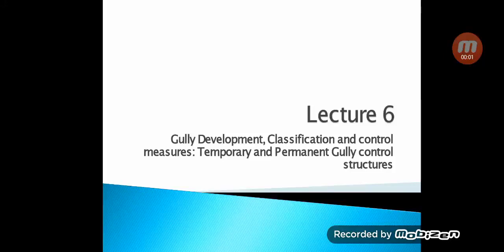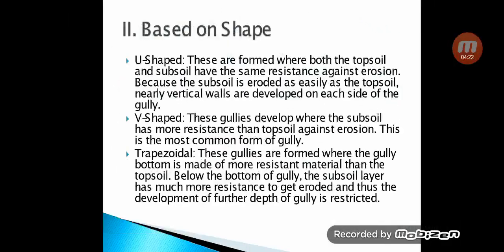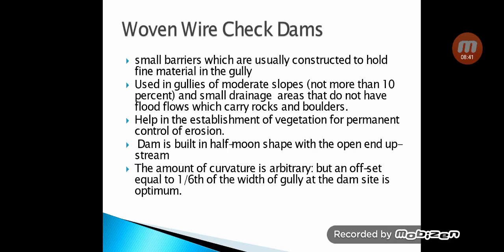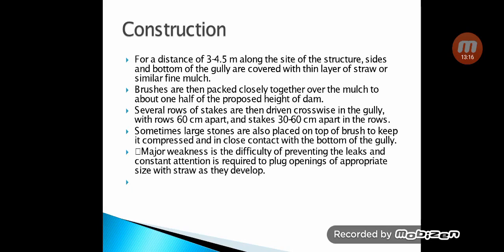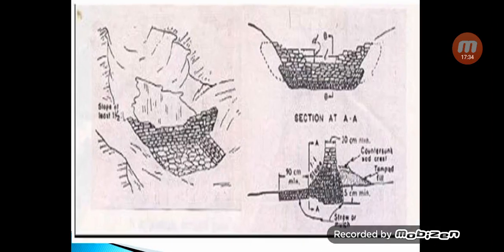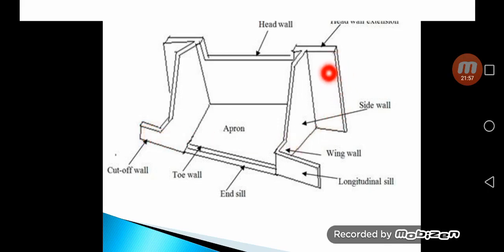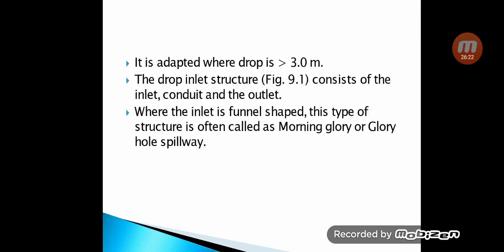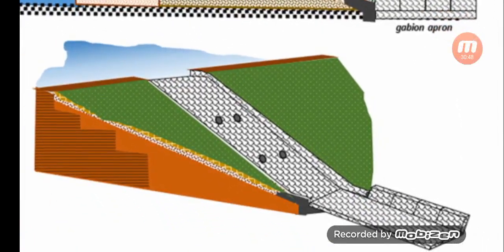ENGG 121 LECTURE 6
Gully Erosion, classification, control measures - Temporary and Permanent gully control structures